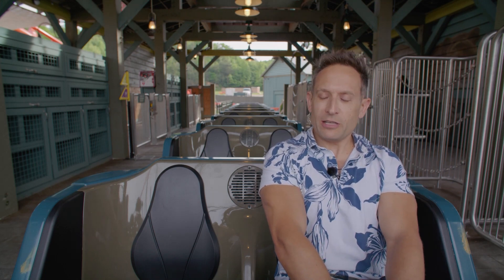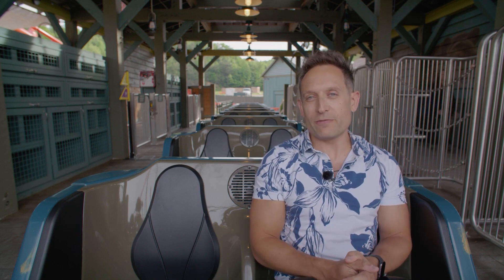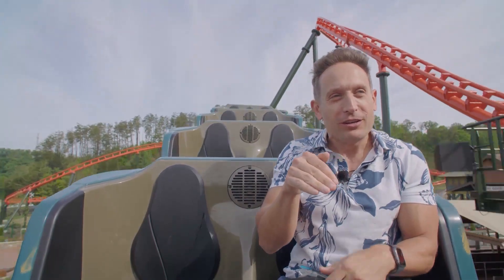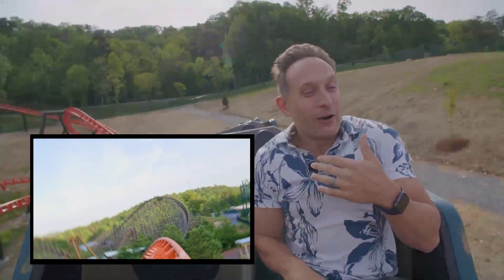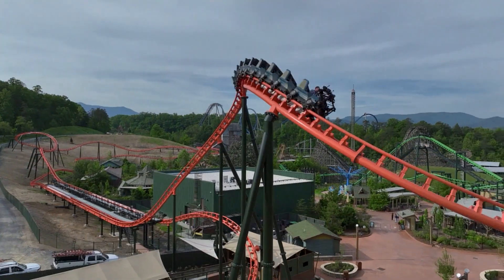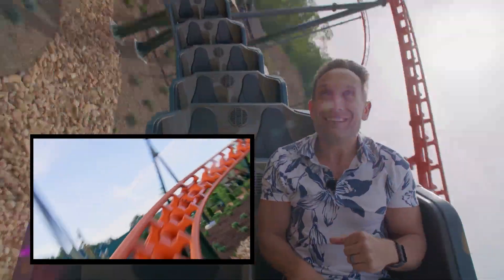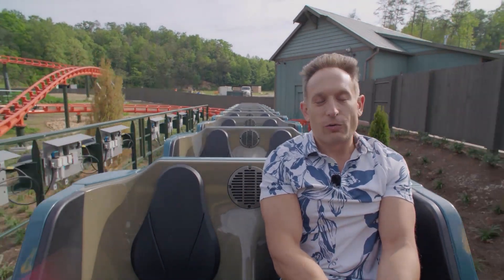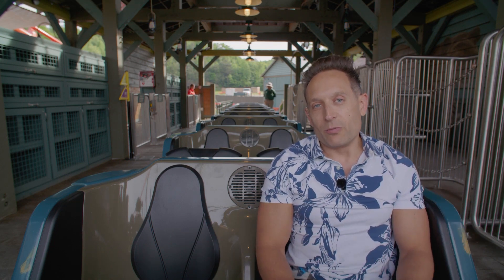Big Bear Mountain roller coaster FULL RIDE - Dollywood, Pigeon Forge TN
Marcus Leshock takes you on a ride on the brand new Big Bear Mountain roller coaster at Dollywood in Pigeon Forge, Tennessee! The family coaster features three launches, a top speed of 66mph, top height of 66' and a height requirement of only 39"! The ride officially opens to the public on May 12th. I rode as part of a media preview day on May 11.